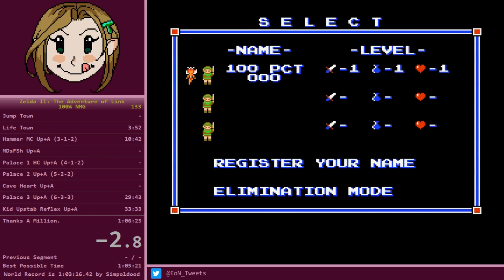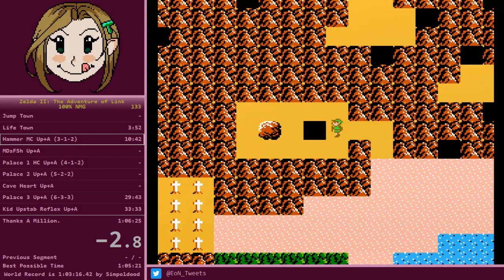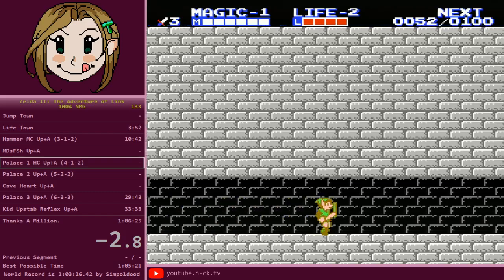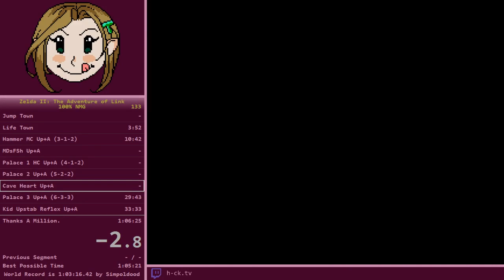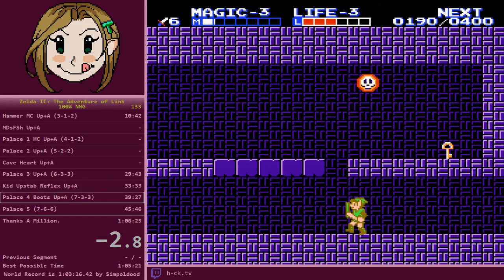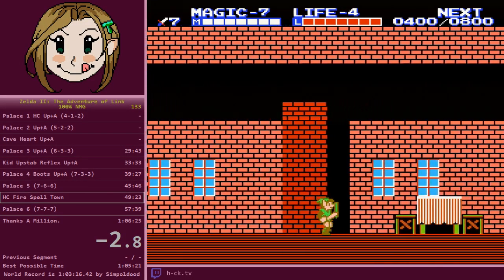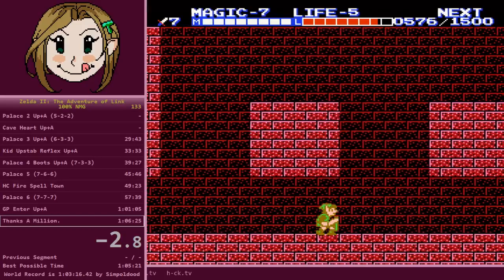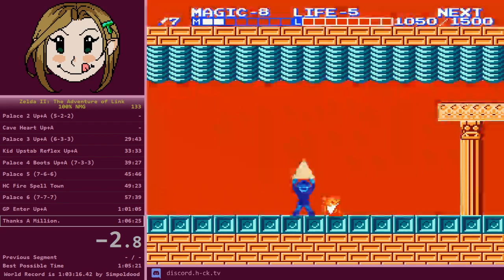Zelda 2 - 100% NMG - Route Tutorial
Tutorial of my route for Zelda 2 - 100% No Major Glitches - Dark Death Mountain and Palace 1 before Palace 2.  Ends with 7-8-5 levels.  Tutorial is Basically just a play through with save states explaining the route.